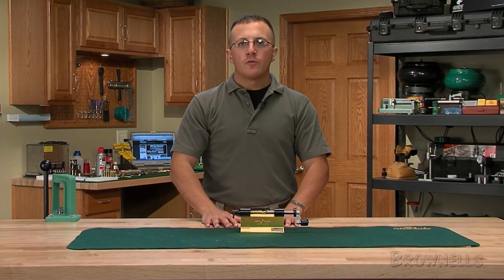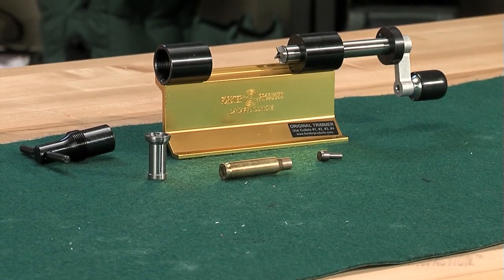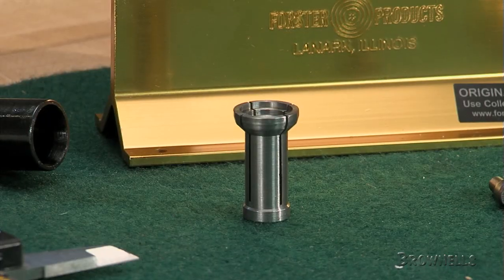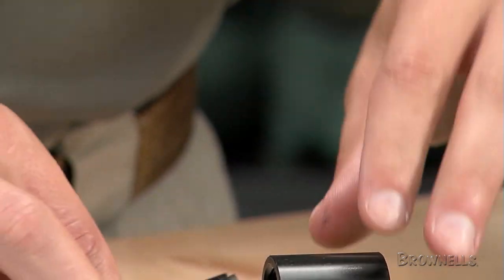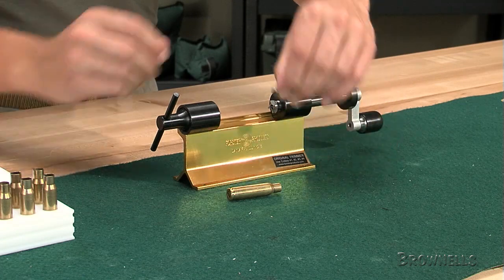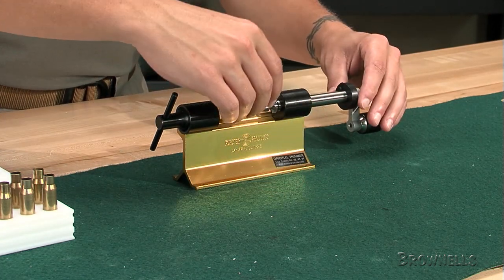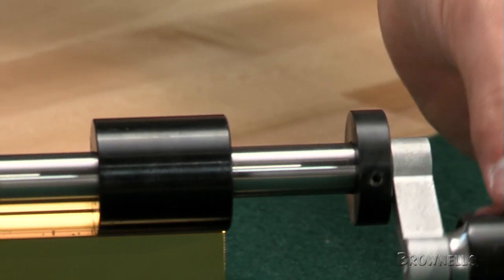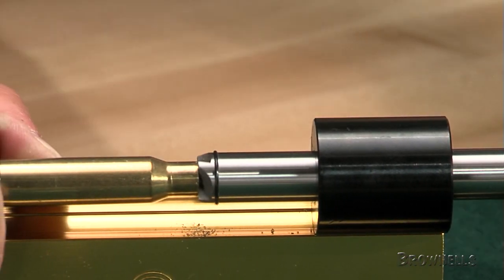Brownells - Forster Case Trimmer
This video showcases the Forster Case Trimmer.